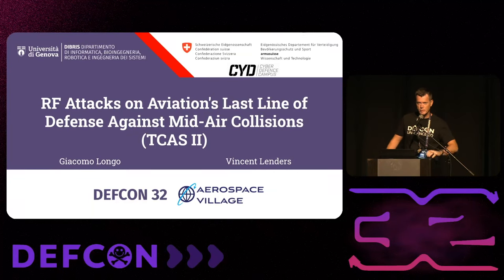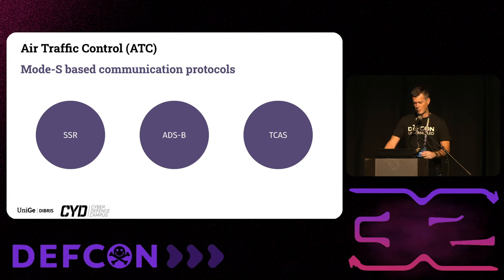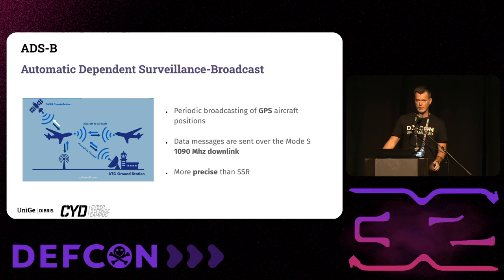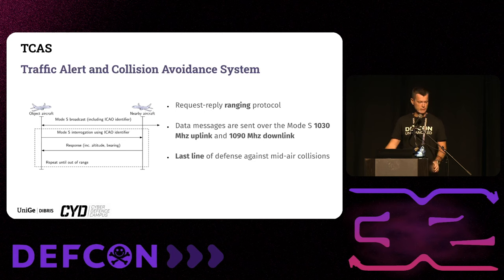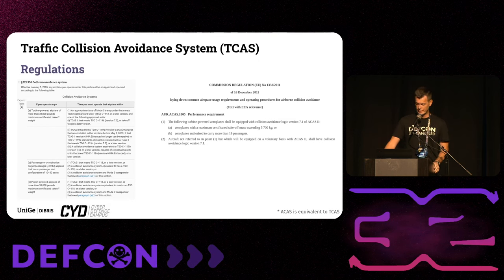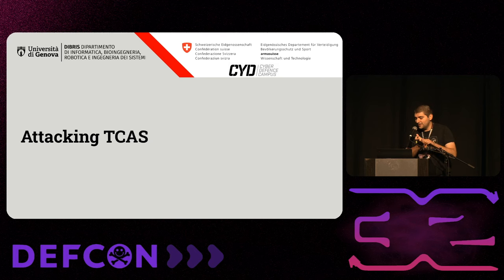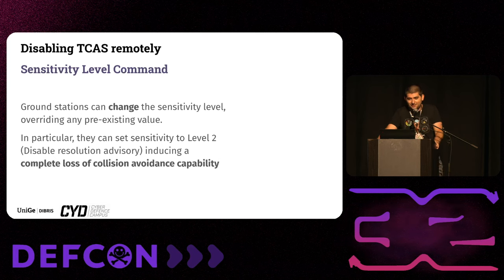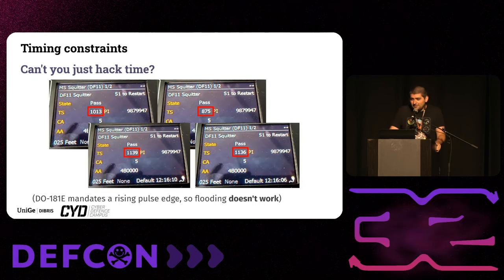DEF CON 32 - RF Attacks on Aviation's Defense Against Mid-Air Collisions - G. Longo, V. Lenders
Aviation's Traffic Collision Avoidance System (TCAS) II has been touted as a foolproof safety net since its introduction in the 1980s. But what if we told you that this supposedly impenetrable system can be compromised? For years, attacks on TCAS have been mere theoretical exercises, foiled by an (accidental) built in security feature. That is, until now. In this presentation, we'll reveal the first working RF attacks on TCAS II, demonstrating how to hijack collision avoidance displays and create fake Traffic Advisories (TAs) and Resolution Advisories (RAs). We'll walk you through the technical challenges of building the necessary tooling using commercial off-the-shelf hardware.

But that's not all. Our research has also uncovered a second attack capable of remotely disabling an aircraft's TCAS capabilities, rendering it vulnerable to mid-air collisions. The implications are clear: if our findings can be exploited in real-world scenarios, the safety of millions of passengers hangs in the balance. Join us as we lift the lid on this shocking vulnerability and explore the dark side of aviation security.